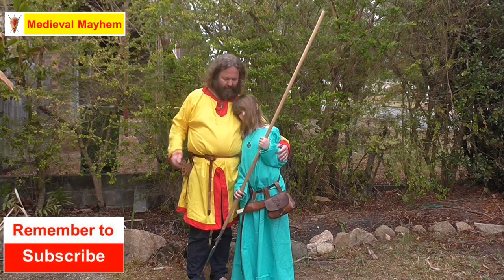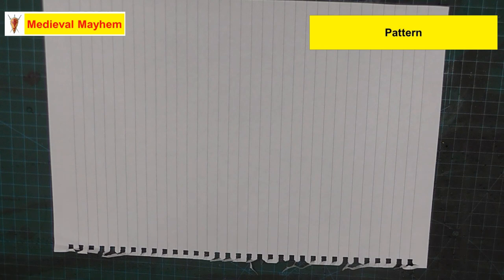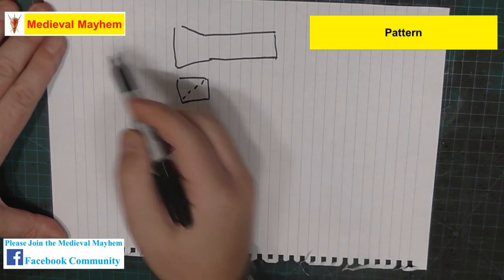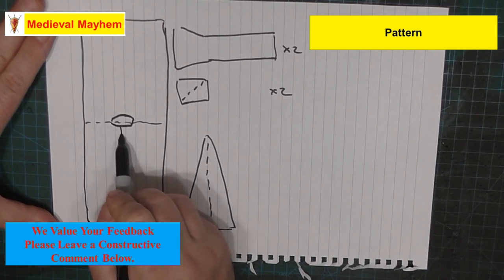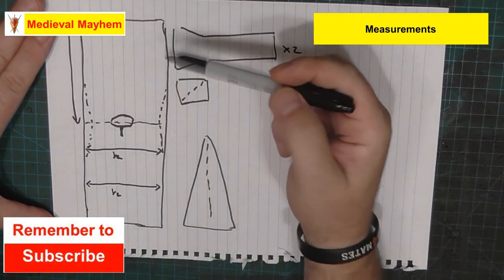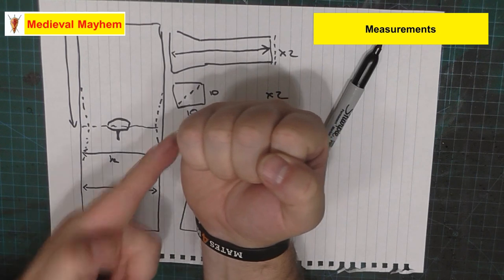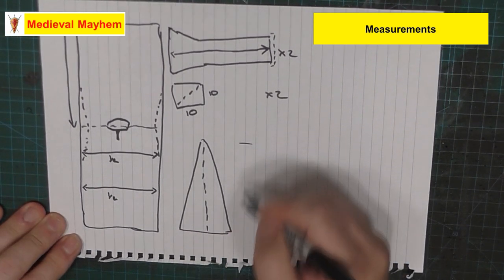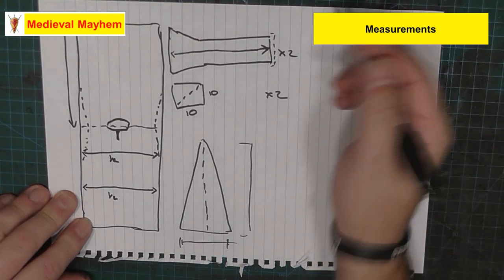How to make an easy medieval dress (Viking Tutorial DIY)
In this video tutorial we look at how to make an easy early medieval dress based on finds from Hedeby (Viking).

Chapters
1:55 Pattern
3:44 Measurements
7:55 Fabric
8:10 Colours
10:56 Torso
14:30 Gores
16:40 How to fell a seam
19:10 Sleeves
28:25 Finished dress